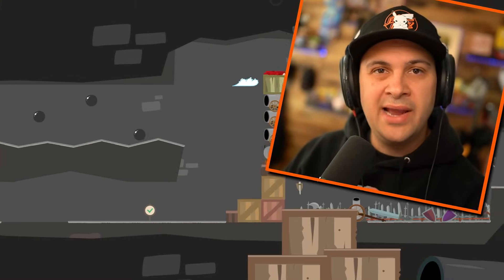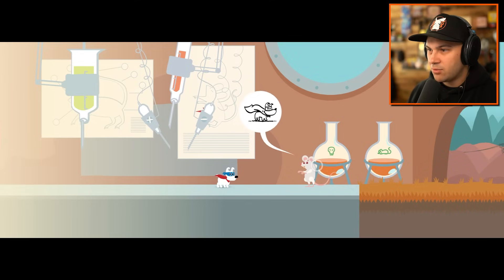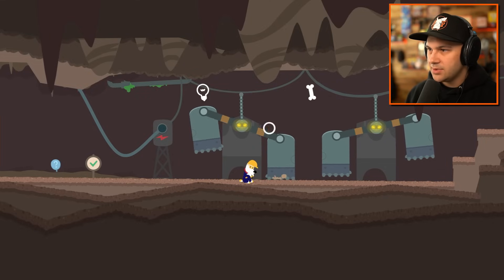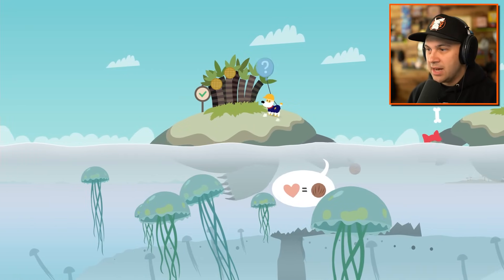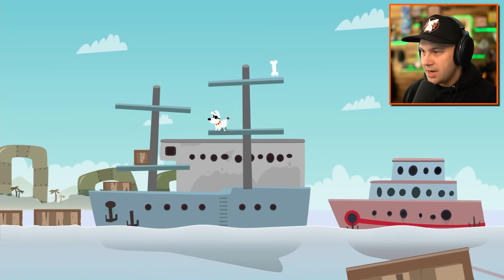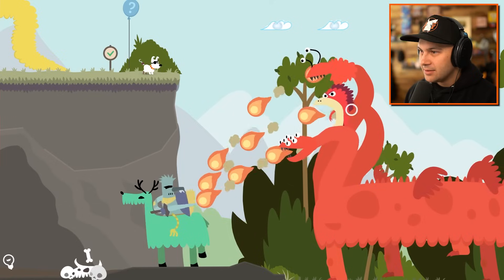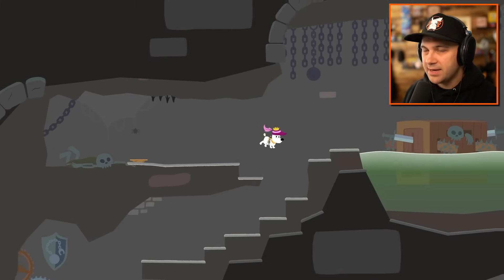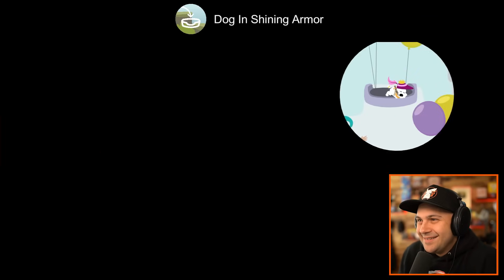My Weird Dreams COME TO LIFE! | Mimpi Dreams